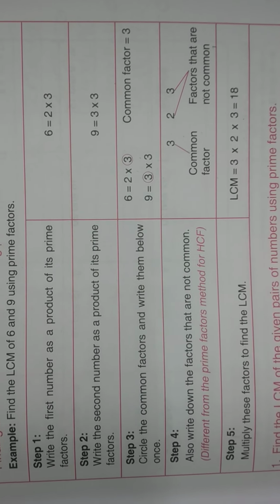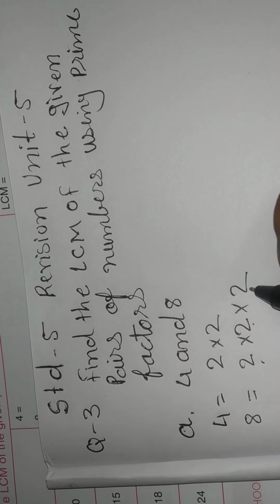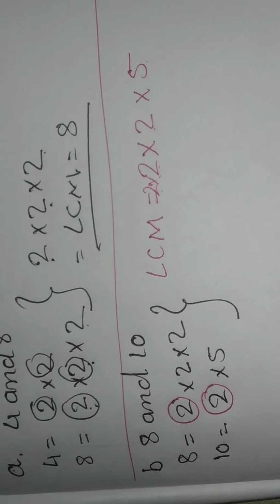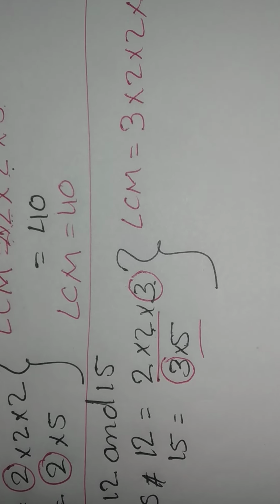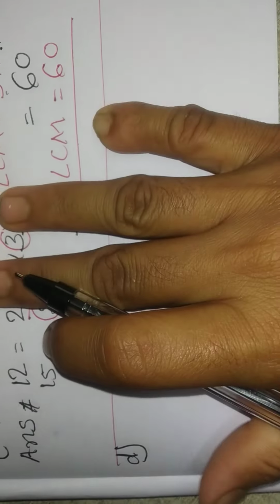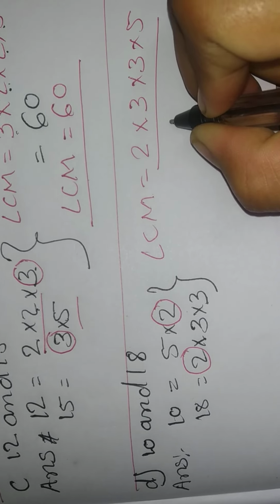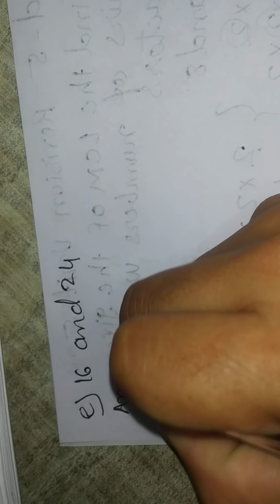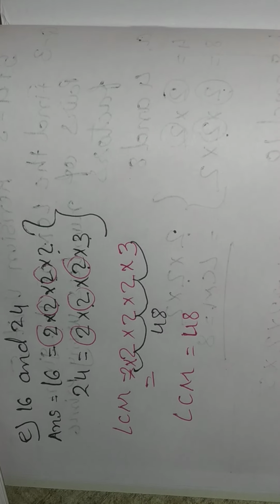Class 5 ll Mathsll sem2ll unit5ll Revision ll Lecture 33 ll Rajiya Pathan ll Gyanmanjari Vidyapith.